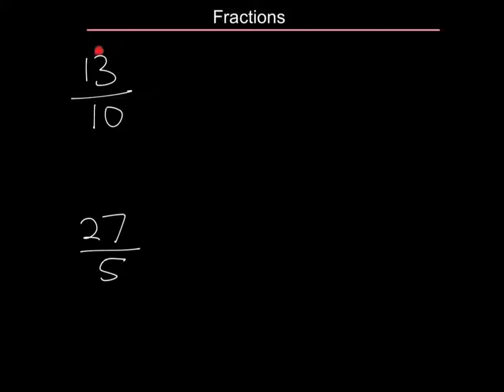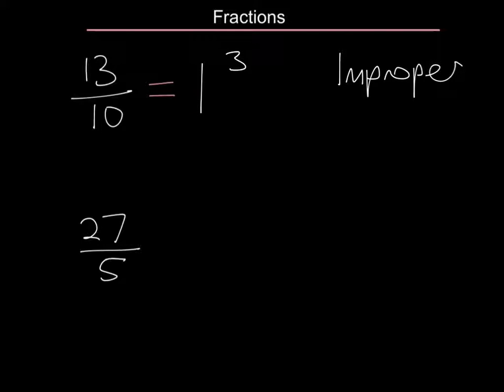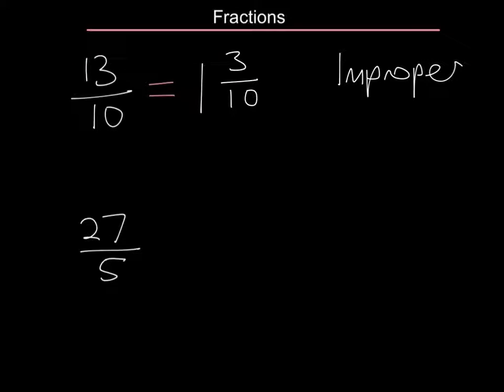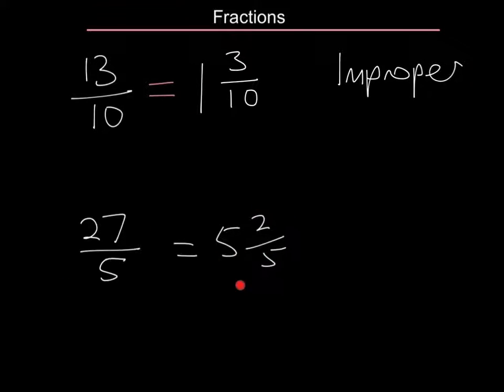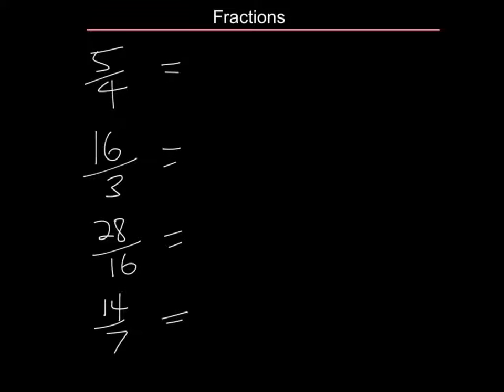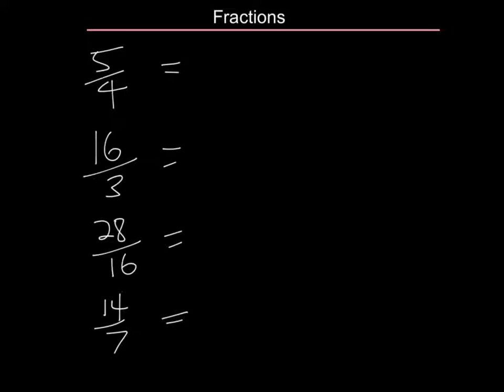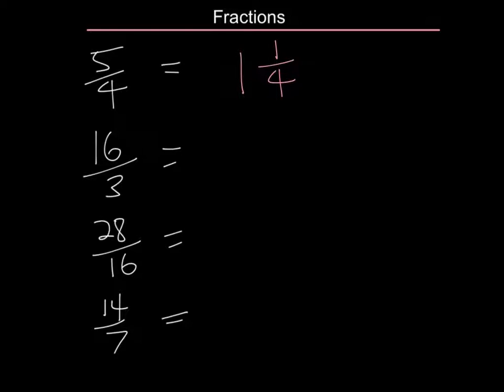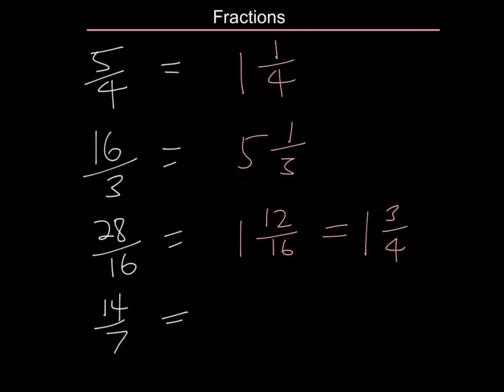Fractions - Improper Fractions to Mixed Numbers